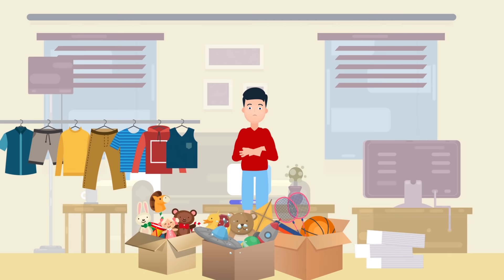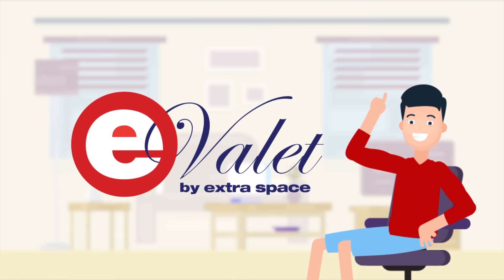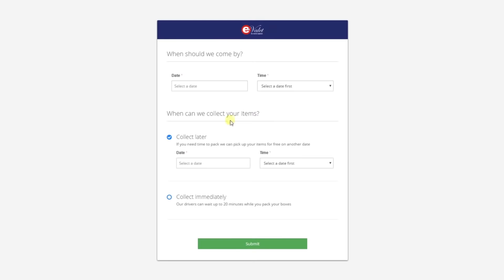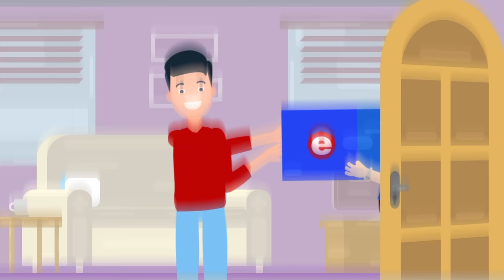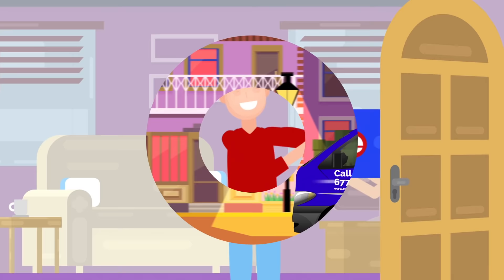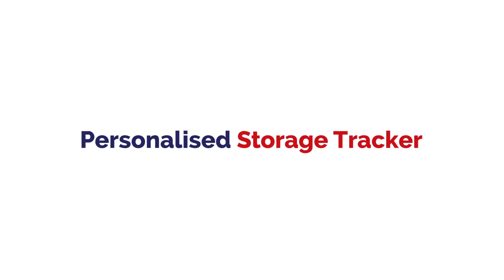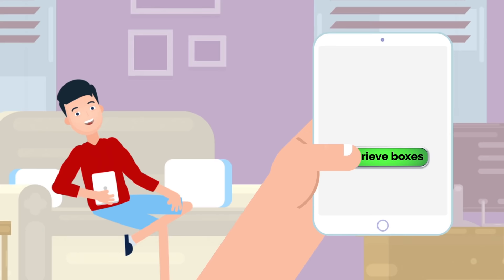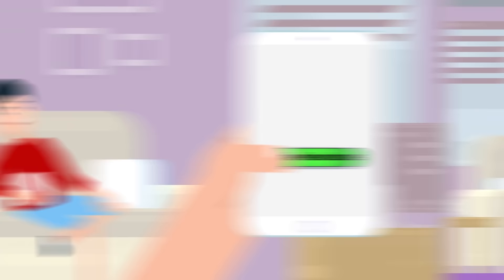E-Valet by Extra Space Asia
We are excited to introduce E-Valet by Extra Space!

E-Valet offers hassle-free, end-to-end storage.

Sign up for our service online and receive boxes at your doorstep. When you are done packing, we will return to collect your boxes and store them in our secure storage facility.

When you want your items back, simply request online and our staff we deliver them back to you.